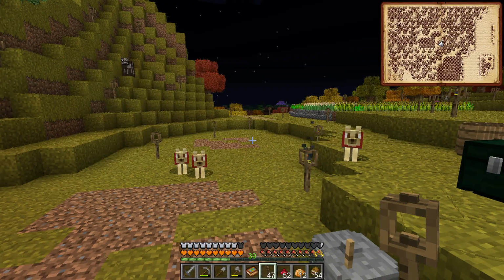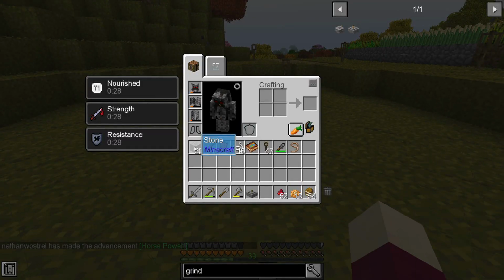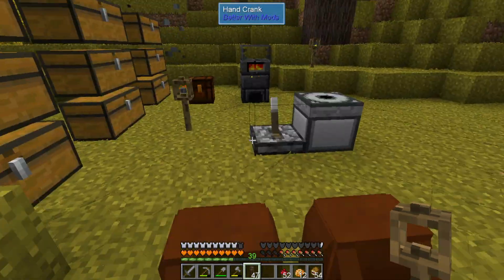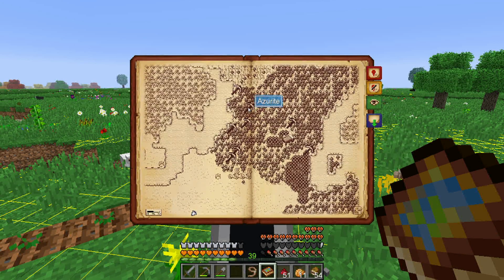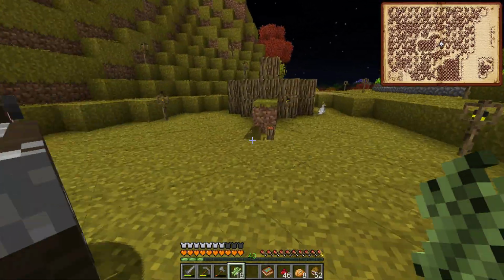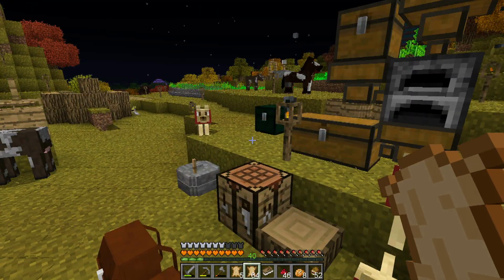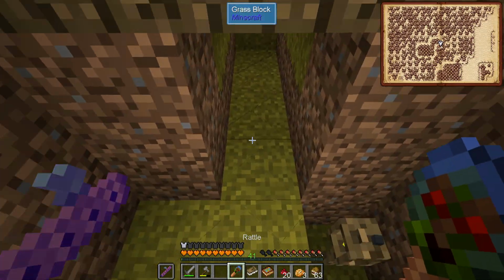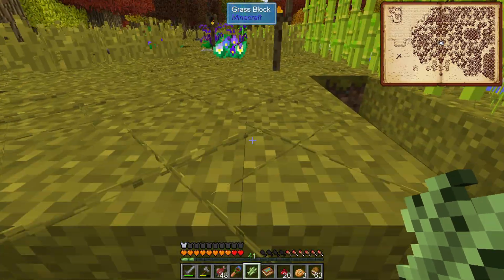SevTech Ages Season 2 - Ep 02: Eagles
Available on the Twitch/Curse Launcher.  SevPack is a 1.12.2 modpack.

Back for a second go around.  This pack is all about progression.  From cave man to the Space Race, hidden ores and hidden recipes, SevTech does not disappoint.